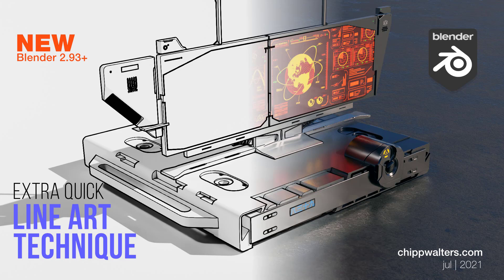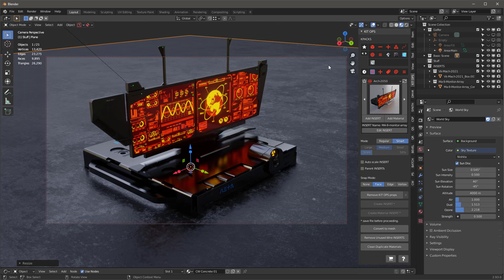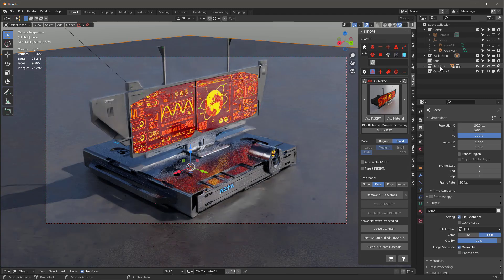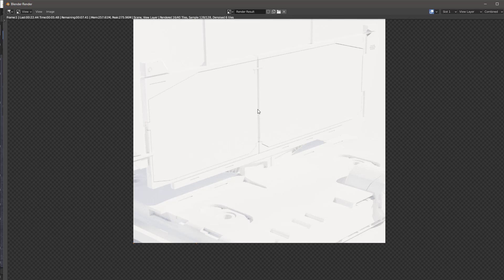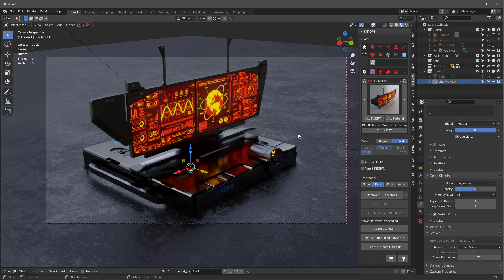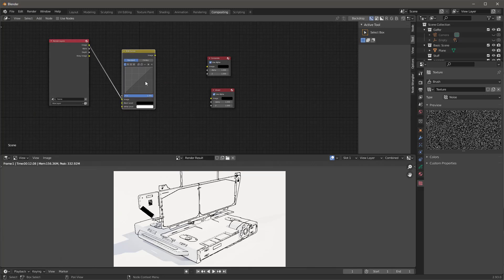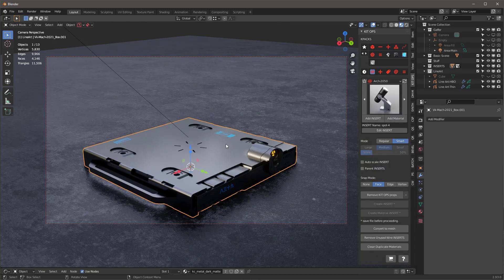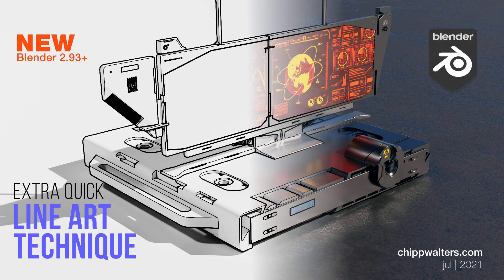Quick Line Art Technique for Blender 2.93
This only works with Blender 2.93 and later.